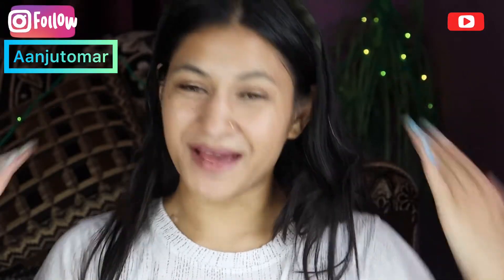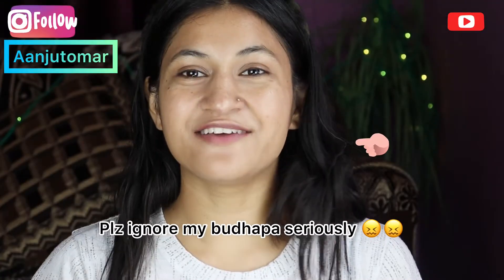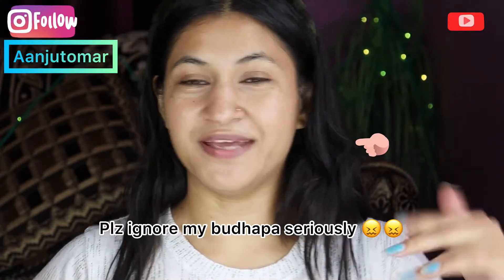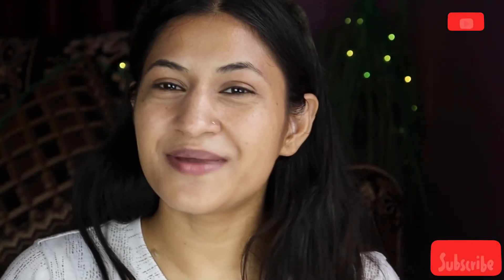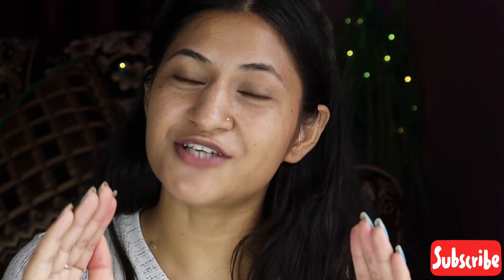HOW YOU CAN DO YOUR EYEBROWS YOURSELF | AT HOME | Amazing trick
Hey lovelies...
Hope you all are well ❤️ , so my new video r here in this video I share my eyebrows shaving trick how I do my eyebrows at home and I know this video helps you lot in your daily life .
if you like this amazing trick of eyebrows shaving so plz do like and share my video you also can comment my video helps you or not ❤️ it helps me to make such a beautiful content to you all.